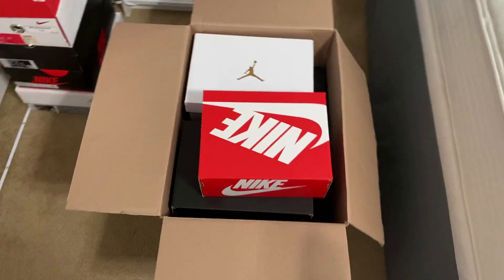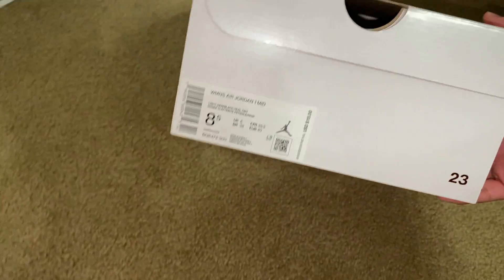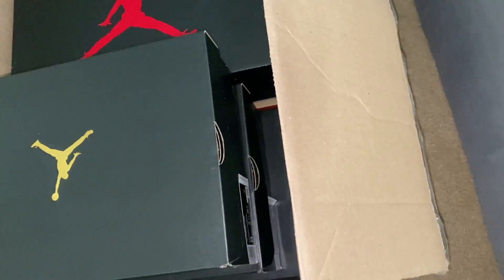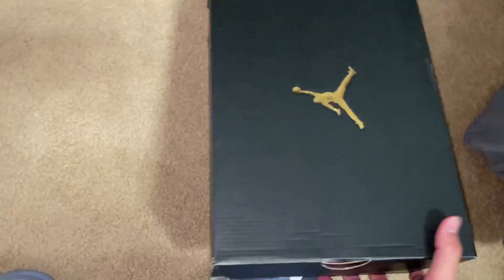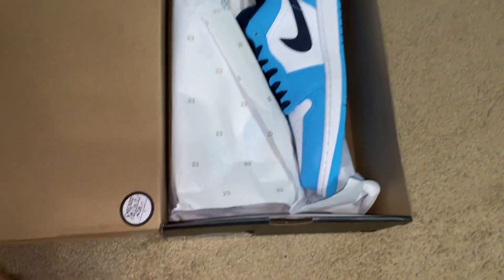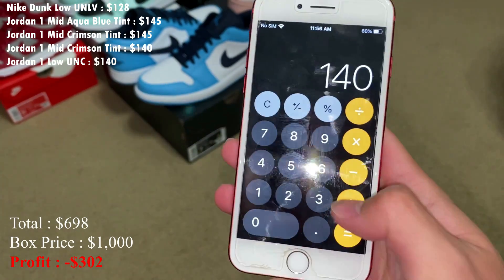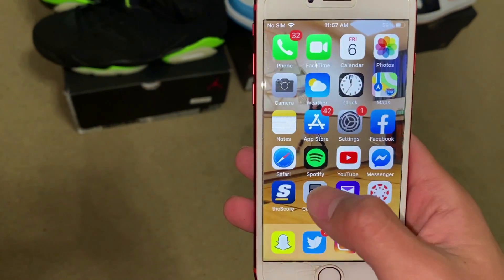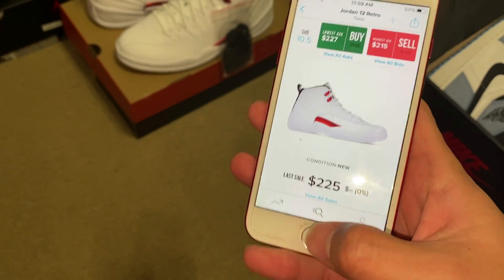$1,000 Mystery Box from Vally_kickz (Instagram Reseller) All DS Shoes ! Was it worth it ?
Today a friend of mine who also resells on Instagram drove about an hour to bring me this $1,000 mystery box. Let me know what you guys think of the box and if it was worth it or not ! All brand new shoes in here but alot of bricks and some that are sitting at stores.